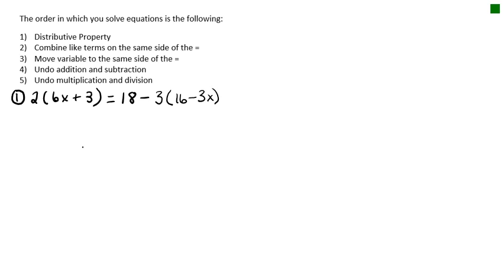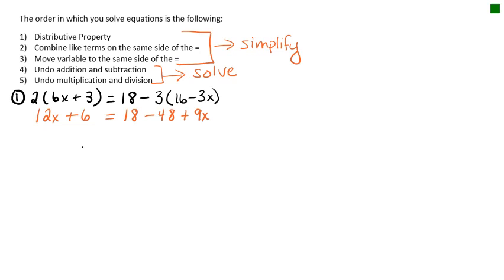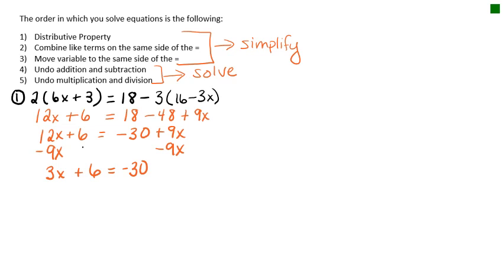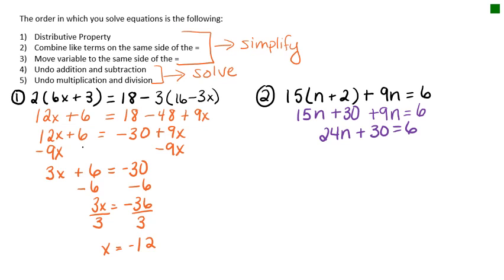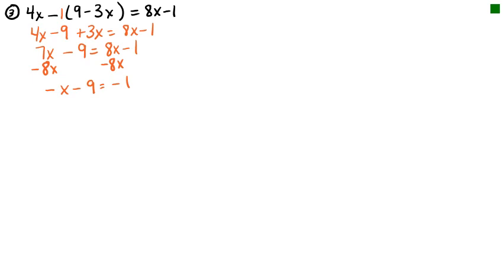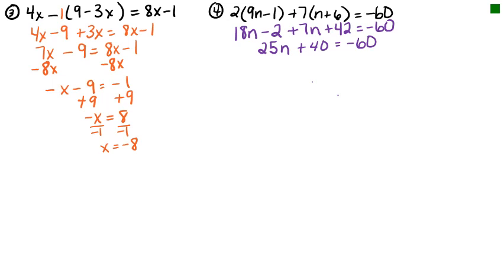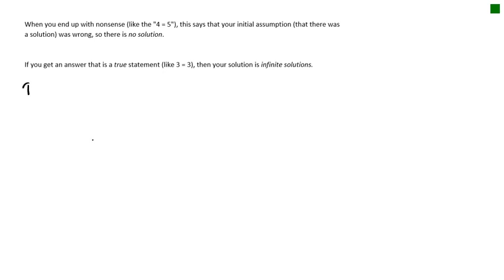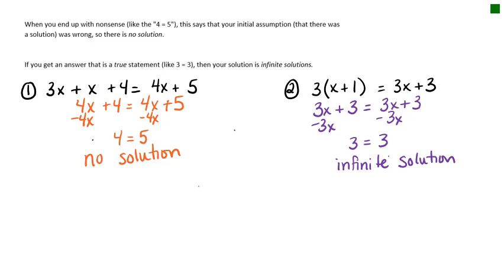Multistep equations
Description